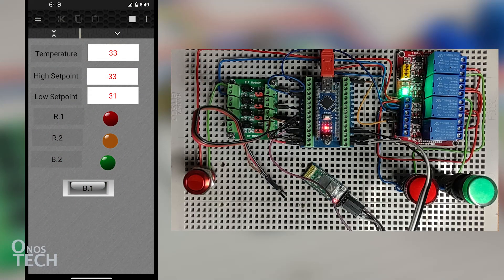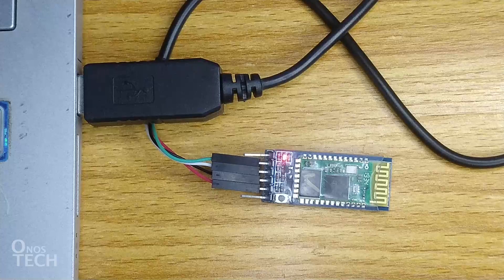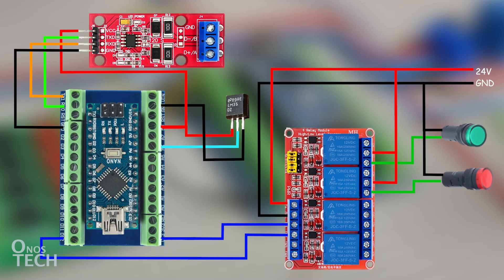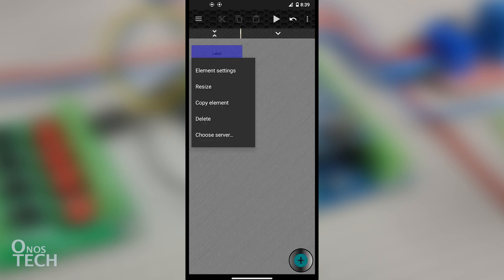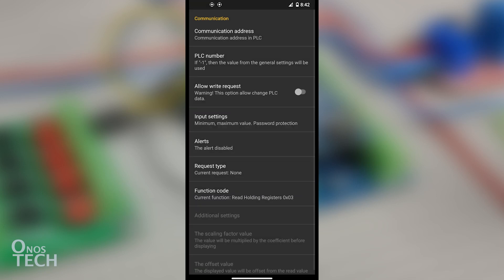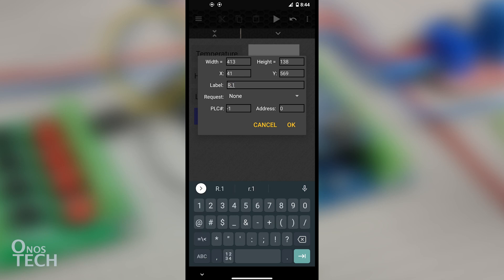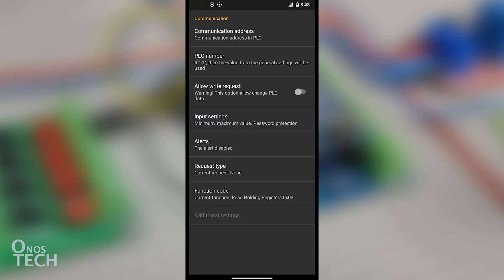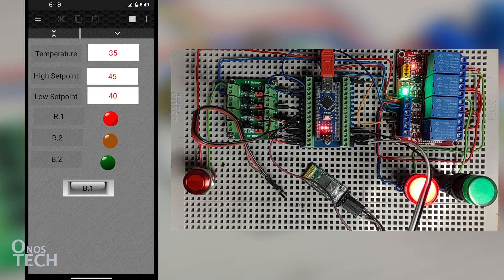#15 HC 05 Bluetooth Modbus Android HMI | Outseal Arduino PLC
The HC-05 Bluetooth module is connected to the Outseal Arduino PLC to provide a wireless interface to the HMI Modus Android Phone App. A monitoring and control interface is created in the HMI Modbus App to read and send data to the Outseal PLC program. The PLC is programmed to read the temperature value of an LM35 temperature sensor and turn On or Off an indicator lamp depending on the low and high setpoint. Lamp turn On and Off can also be done directly from the panel. The required setpoints can also be adjusted from the HMI Modbus App.

Intro 0:00
HC-05 Module Baud Rate 0:18
Control Logic & HC-05 Connection 2:20
Configure HMI Modbus Bluetooth 3:02
Configure Analog Elements 3:42
Configure Digital Elements 6:16
HMI Connect and Operate 8:07
Conclusion 8:45

1. Arduino Nano V3.0
2. Terminal Adapter Board For Arduino Nano
3. TTL to RS485 485 Converter Module
4. 24V DC Multiple Channel Optocoupler Relay Module
5. 16mm 24V Panel Mount LED Indicator Lamp
6. Jumper Wire
7. Power Supply
8. LM35 Temperature Sensor
9. HC-05 Bluetooth Module
10. USB-TTL Serial Adapter